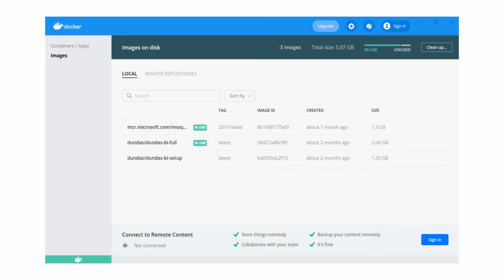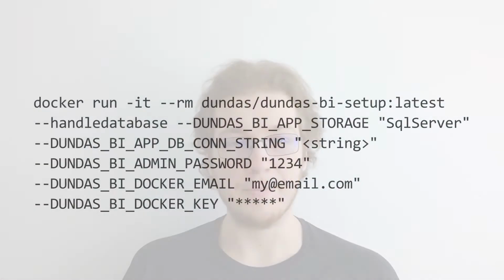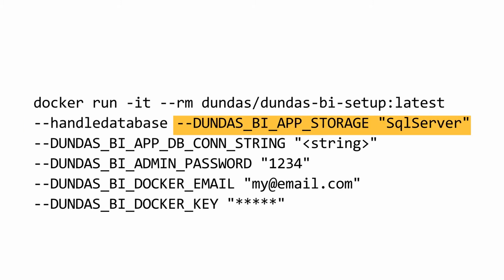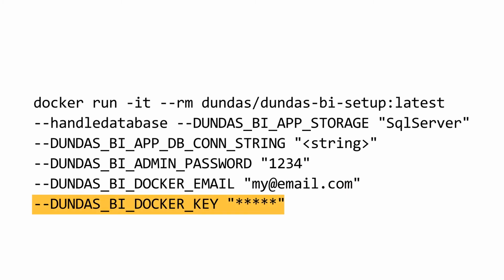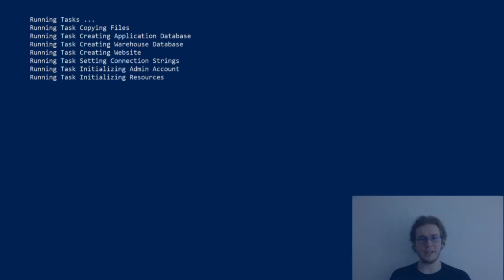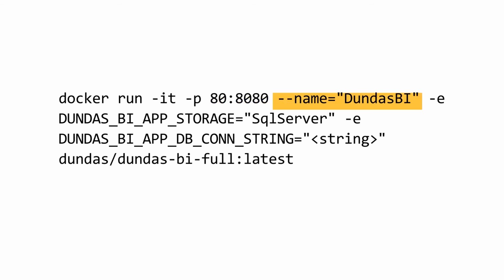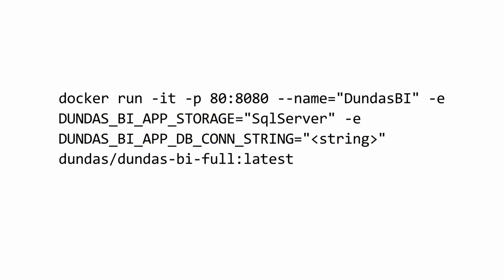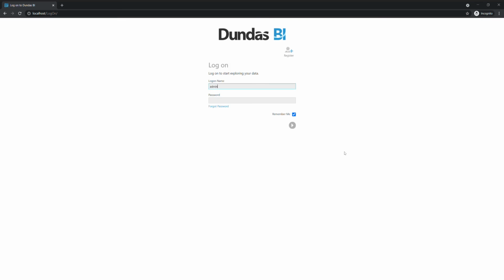How to Deploy Dundas BI Using Docker Containers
In this video, our product trainer Mark shows you how to deploy Dundas BI using Docker containers.